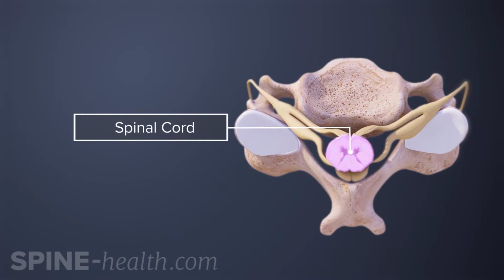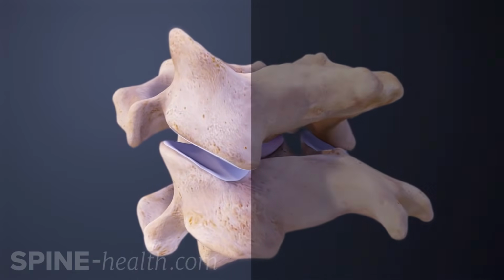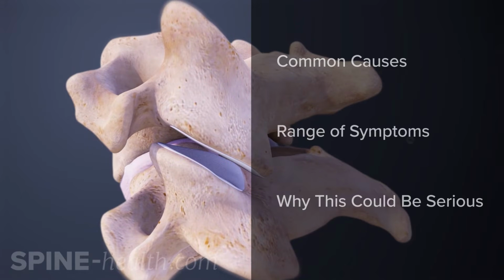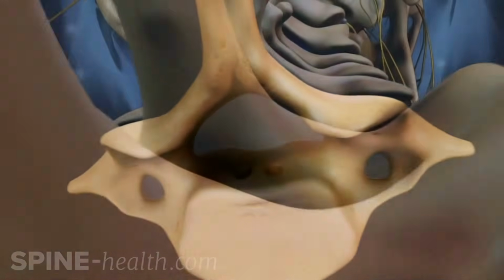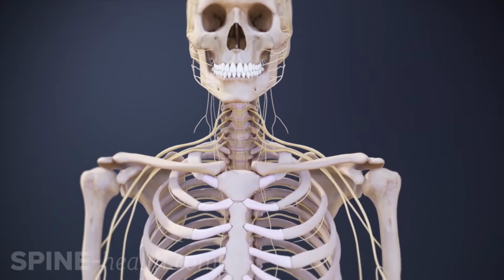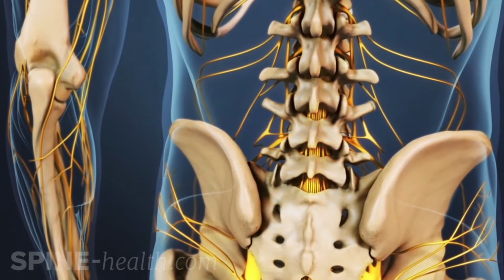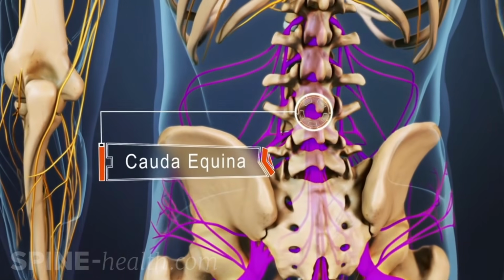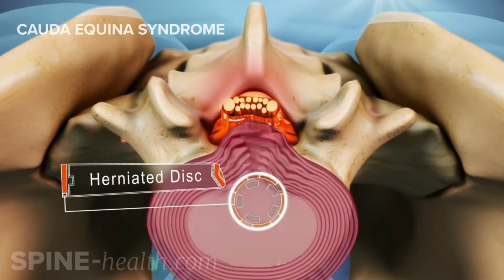Anatomy of spinal cord.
🧠 Anatomy of the Spinal Cord | Explained Simply 🦴
In this video, we break down the structure and function of the spinal cord in a simple and easy-to-understand way.

📌 What You'll Learn:
🔹 Basic structure of the spinal cord
🔹 Vertebral levels and spinal segments
🔹 Grey matter vs white matter
🔹 Functions of spinal tracts
🔹 Nerve roots and spinal nerves
🔹 Common clinical relevance (injuries, disorders)

The spinal cord is the communication highway between your brain and body — understanding its anatomy is essential for students, medical professionals, and anyone interested in the human body.

🩺 Perfect for:
✅ Physiotherapy students
✅ Chiropractic professionals
✅ NEET/MBBS preparation
✅ Curious minds!